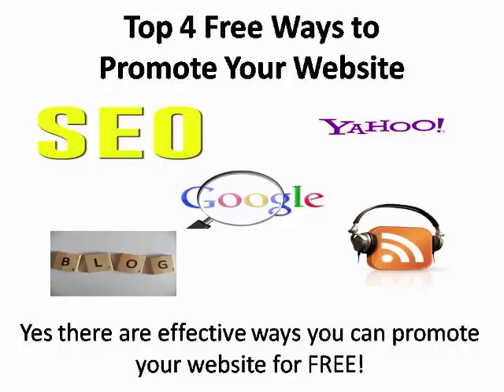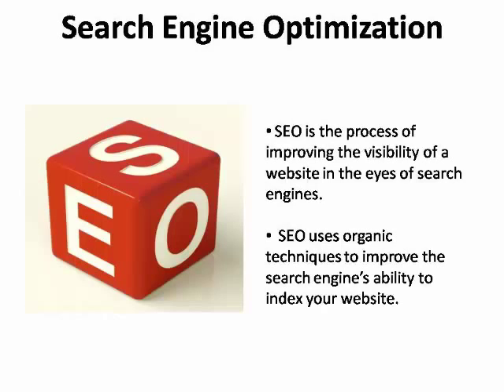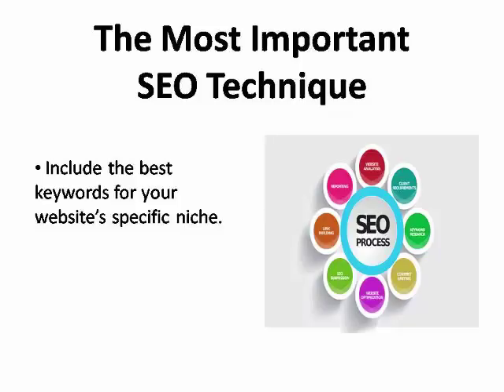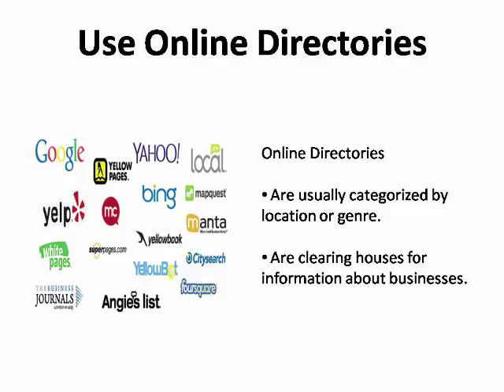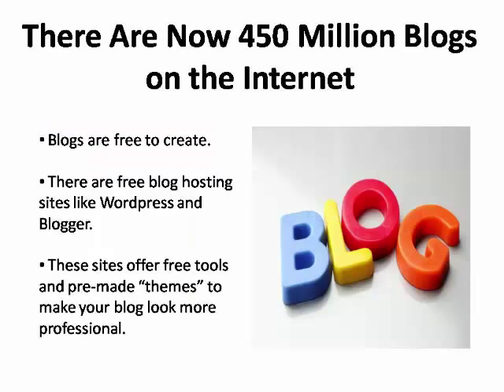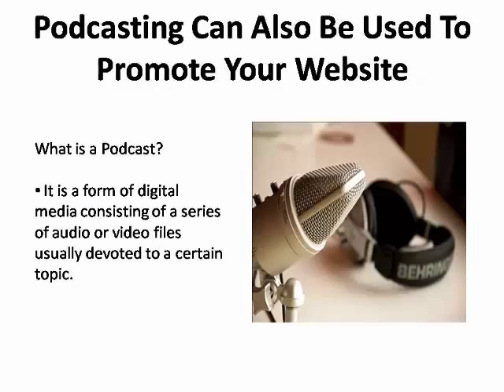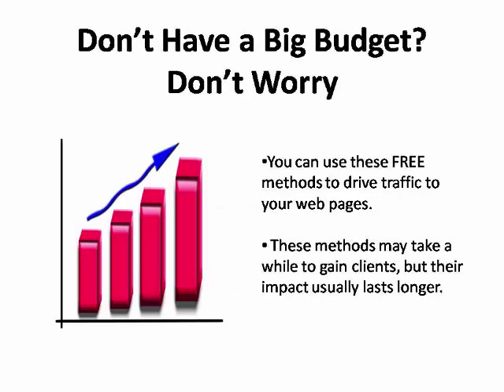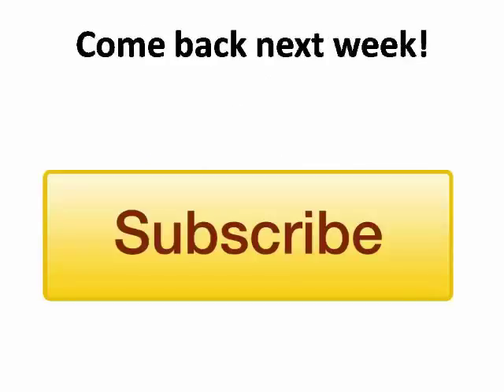Top 4 Free Ways to Promote Your Website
This video tackles 4 marketing methods that can gain more website traffic for free. Paid marketing is not bad but why go for paid when you can do it for free? An added advantage is that these free methods may take a while to gain traction, but can last for a much longer time than paid ones.